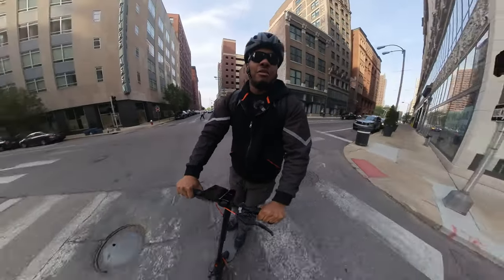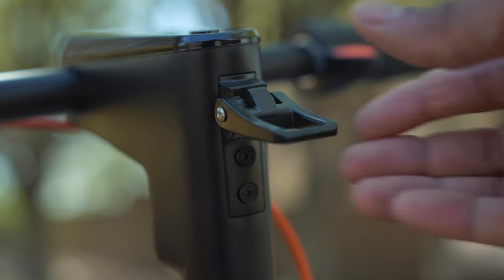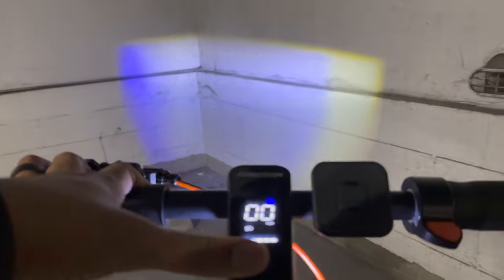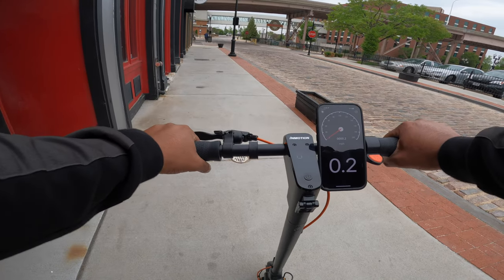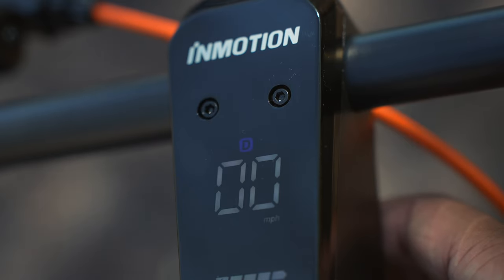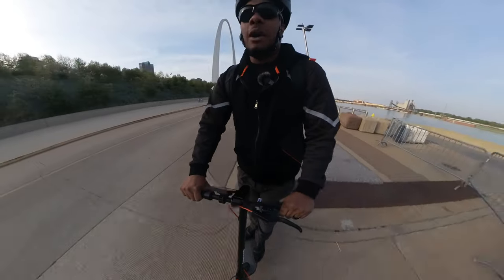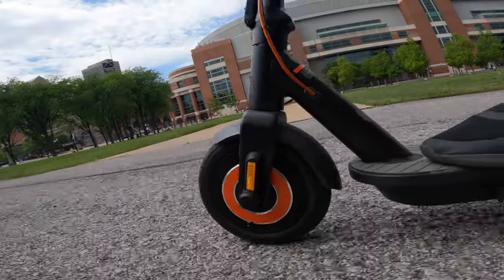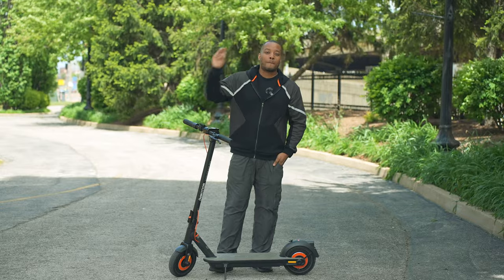Inmotion Climber Scooter - Can It Do What It Claims?